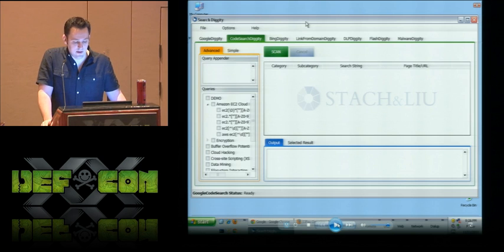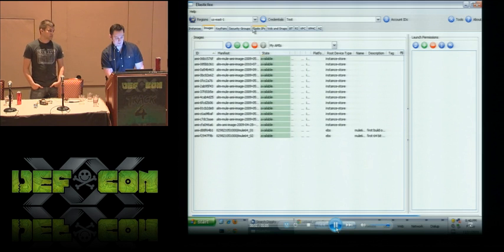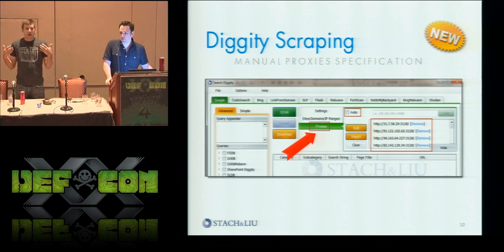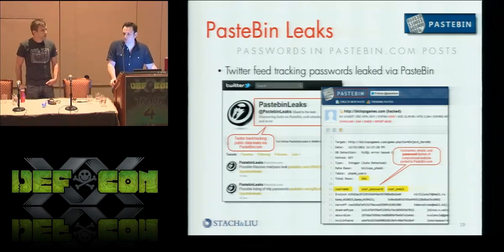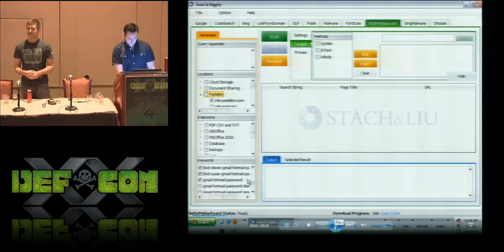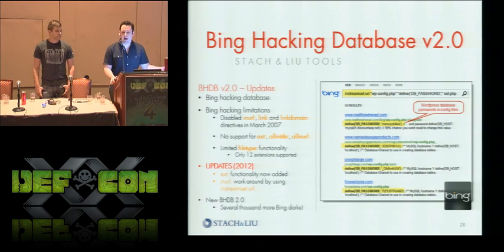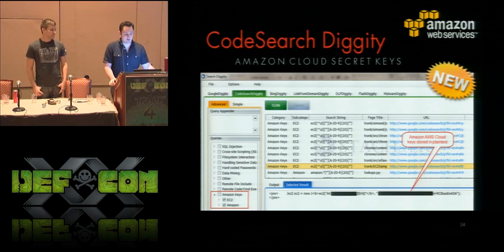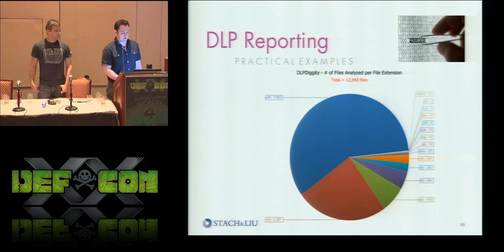DEF CON 20 (2012) - Tenacious Diggity (Full Video) - 29July2012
29 July 2012 - DEF CON 20 (2012)
Fran Brown - Bishop Fox

Tenacious Diggity: Skinny Dippin' in a Sea of Bing

All brand new tool additions to the Google Hacking Diggity Project - The Next Generation Search Engine Hacking Arsenal. As always, all tools are free for download and use.

When last we saw our heroes, the Diggity Duo had demonstrated how search engine hacking could be used to take over someone's Amazon cloud in less than 30 seconds, build out an attack profile of the Chinese government's external networks, and even download all of an organization's Internet facing documents and mine them for passwords and secrets. Google and Bing were forced to hug it out, as their services were seamlessly combined to identify which of the most popular websites on the Internet were unwittingly being used as malware distribution platforms against their own end-users.

Now, we've traveled through space and time, my friend, to rock this house again...

True to form, the legendary duo have toiled night and day in the studio (a one room apartment with no air conditioning) to bring you an entirely new search engine hacking tool arsenal that's packed with so much tiger blood and awesome-sauce, that it's banned on 6 continents. Many of these new Diggity tools are also fueled by the power of the cloud and provide you with vulnerability data faster and easier than ever thanks to the convenience of mobile applications.Just a few highlights of new tools to be unveiled are:

* AlertDiggityDB
* Diggity Dashboard
* Bing Hacking Database (BHDB) 2.0
* NotInMyBackYardDiggity
* PortScanDiggity
* CloudDiggity Data Mining Tool Suite
* CodeSearchDiggity-Cloud Edition
* BingBinaryMalwareSearch (BBMS)
* Diggity IDS

So come ready to engage us as we explore these tools and more in this DEMO rich presentation. You are cordially invited to ride the lightning.